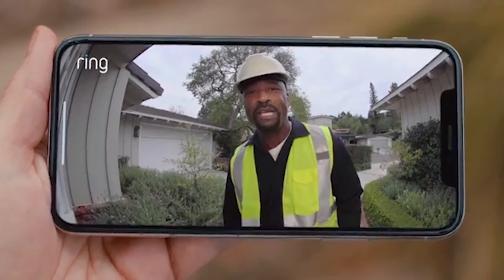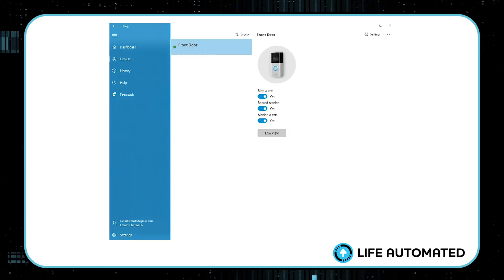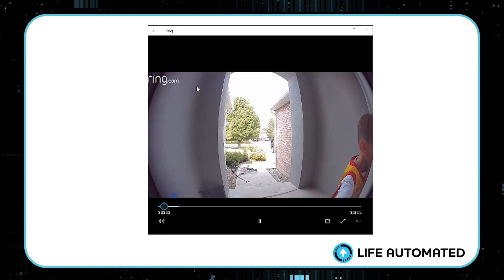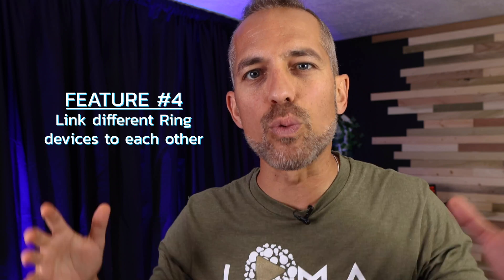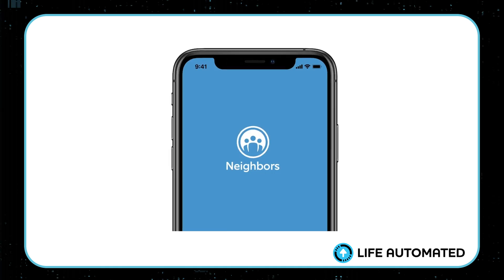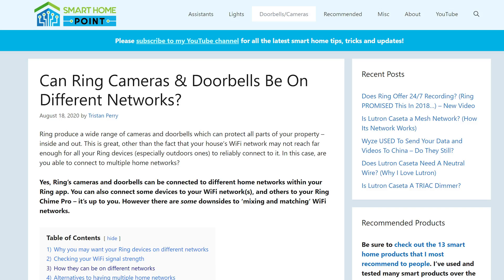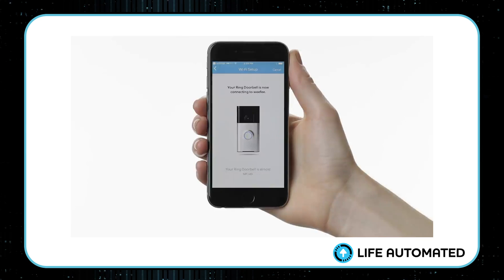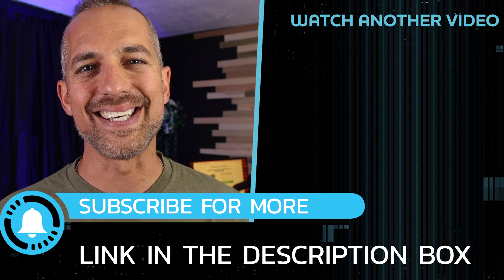7 Secret Ring Doorbell Features - Get More from your Smart Home 2021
The ring video doorbell has several cool features that you probably don’t know about and the RING website doesn’t really help! So I picked 7 of the coolest hidden ring doorbell features that I think you’ll like and put them on one video. I hope this helps you get more from your ring doorbell.

You can also get my PDF guide of my favorite Alexa routines. I screen shot them and put them right here so you can just copy them and get more from your Alexa smart home

0:35 Hidden feature 1

1:27 Hidden Feature 2

3:15 Hidden Feature 3

4:04 Hidden Feature 4

4:53 Hidden Feature 5

6:24 Hidden Feature 6

7:08 Hidden Feature 7

Get Custom Ring Doorbell app alert tones for any Ring Device - Alexa Smart Home 2021

Sengled Smart WiFi Light Bulb

Light Socket with Cord

Gosund Smart Plug

Small Light Extension:

Twinkle Lights:

Echo Flex

Smart Clock for Echo

😎 Cool Accessories:

Battery Pack Stand:

Adjustable Stand 1:

Adjustable Stand 2:

Ring Doorbell